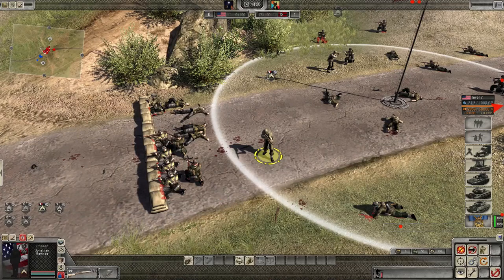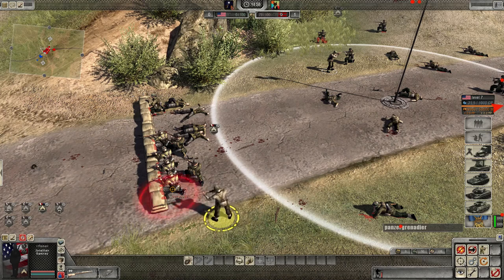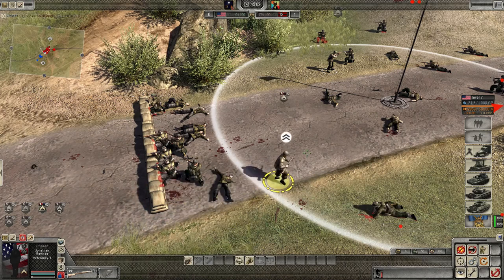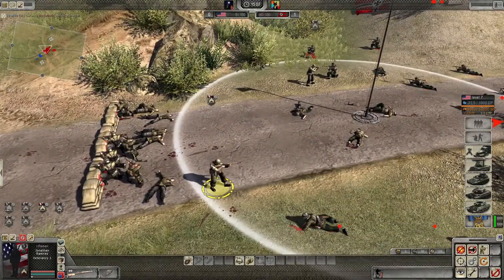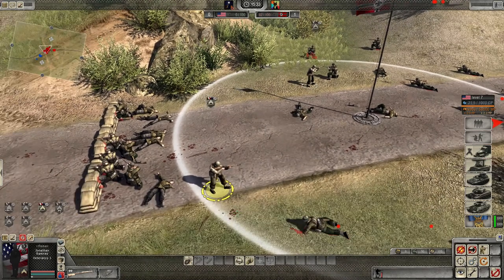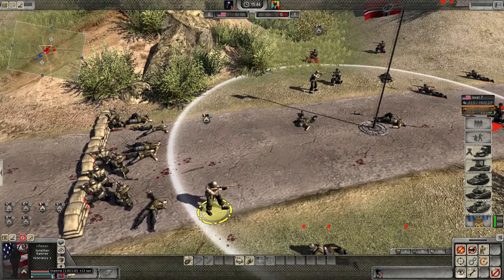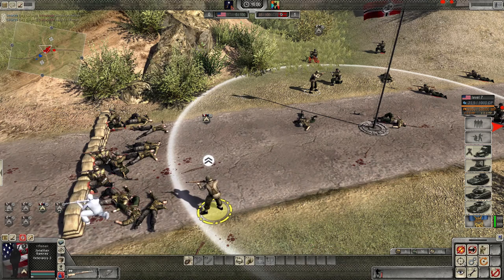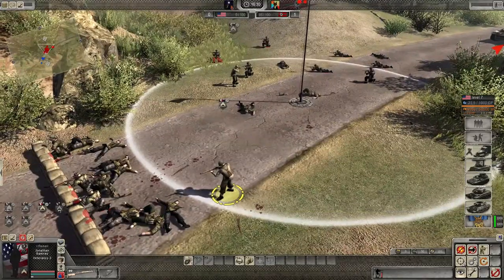Assault Squad 2 - Perks #1 - Infantry veterancy